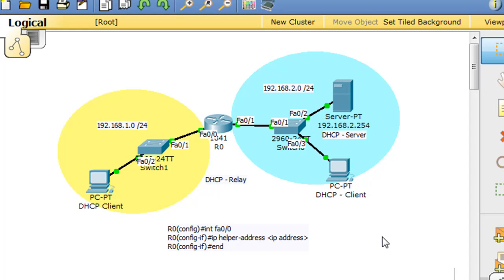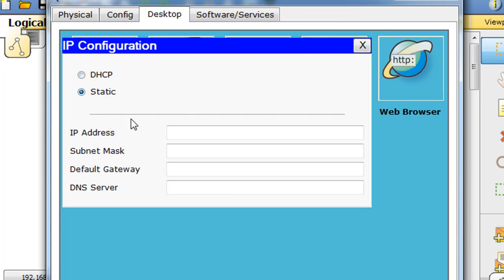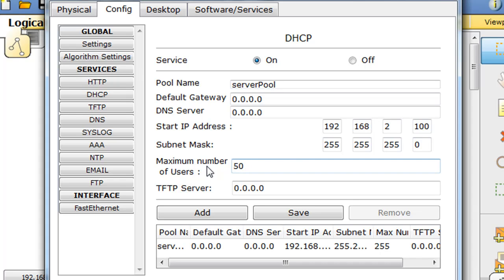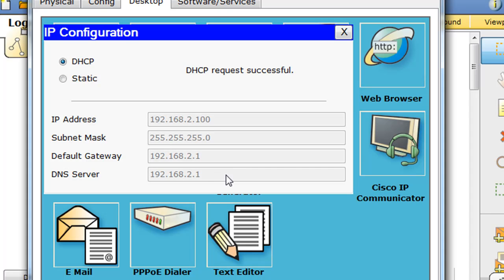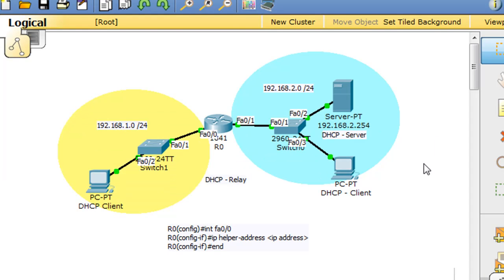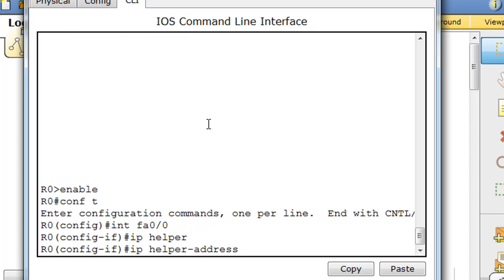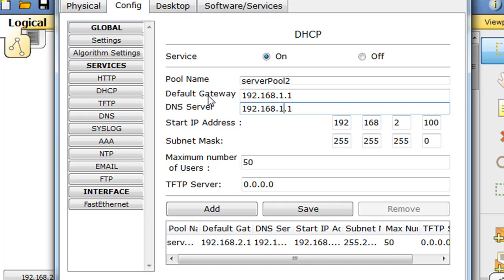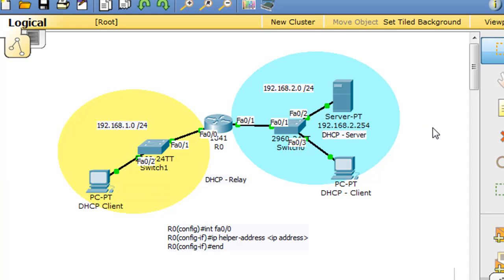Configure the Router as a DHCP Relay Agent - CCNA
In this tutorial, I demonstrate how to configure the router as a DHCP relay agent with the "ip helper-address" command. The demonstration is done with Packet Tracer for the Cisco CCNA.